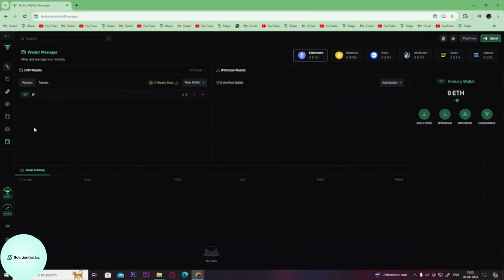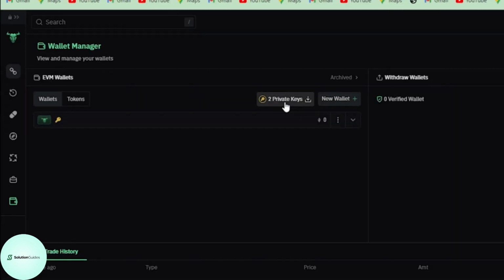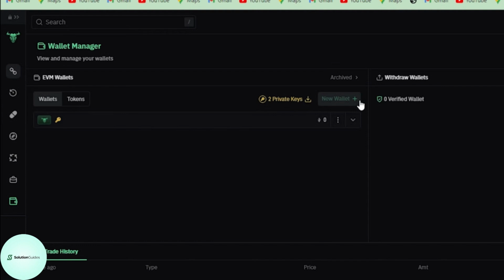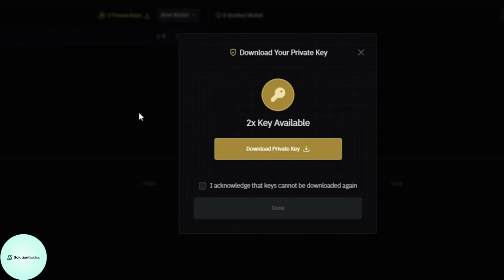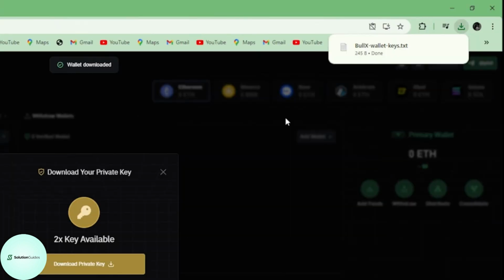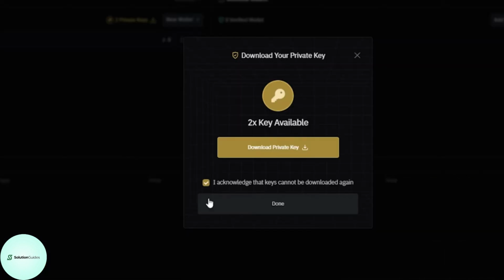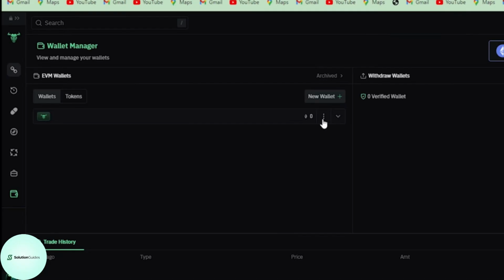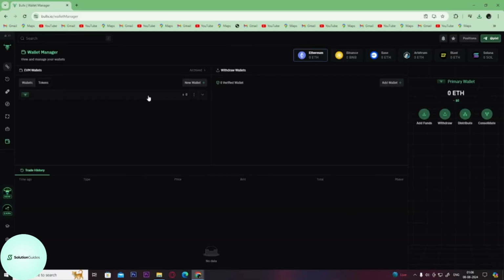*UPDATED* How To Export/Find Private Key On BullX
How To Export/Find Private Key On BullX